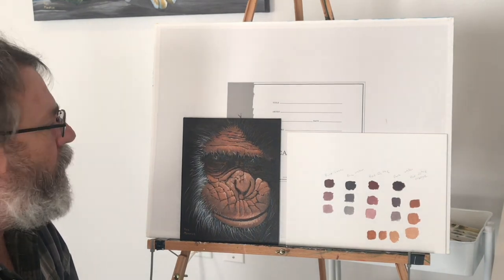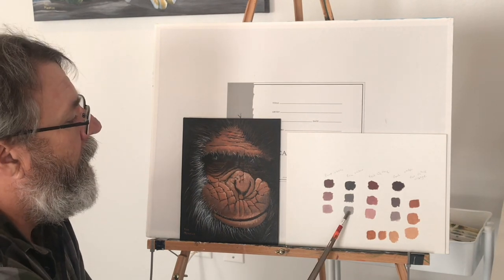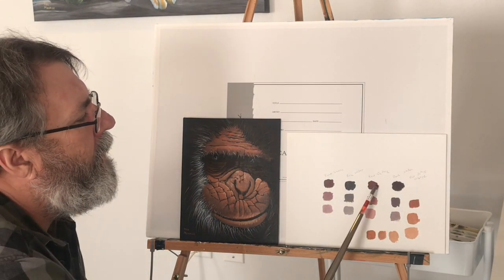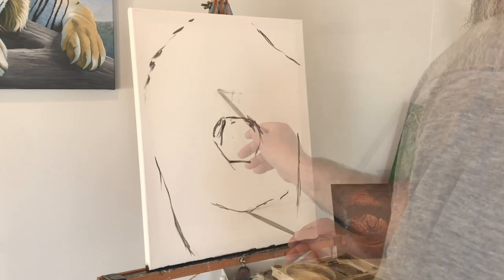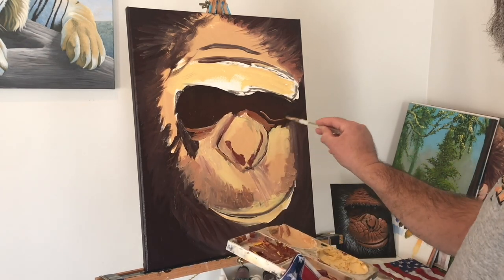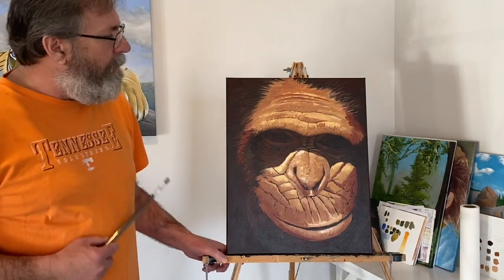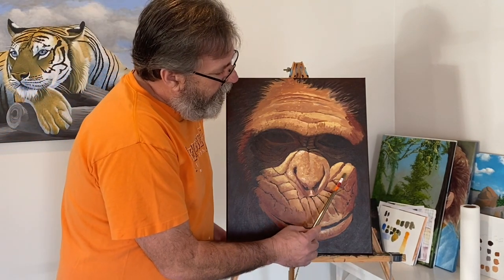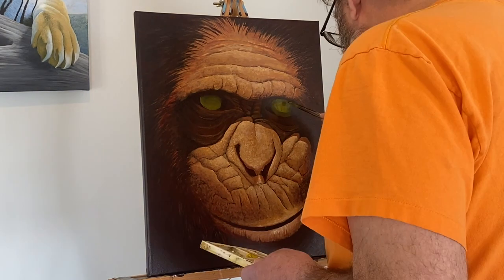Green Eyed Chimp Full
This is the complete painting of Green Eyed Chimp using only some browns, yellow, black and white.  Please be patient while I work on better quality videos.